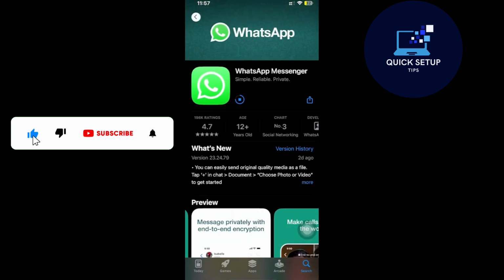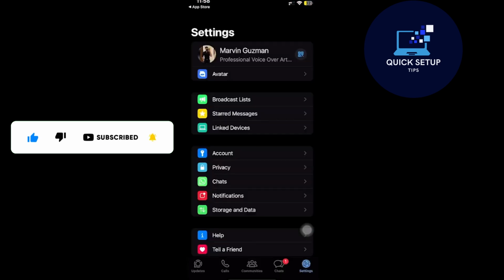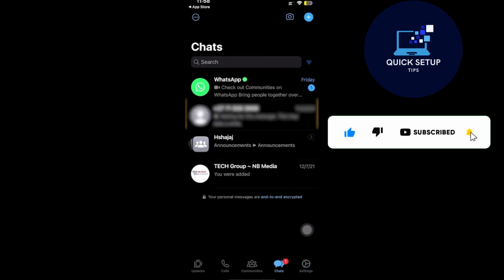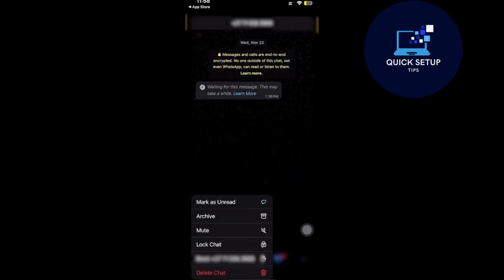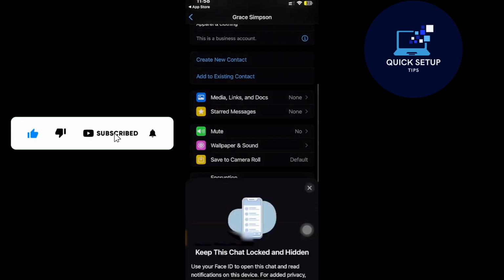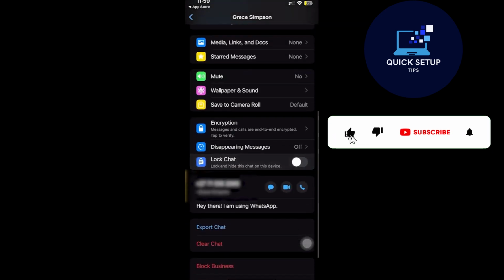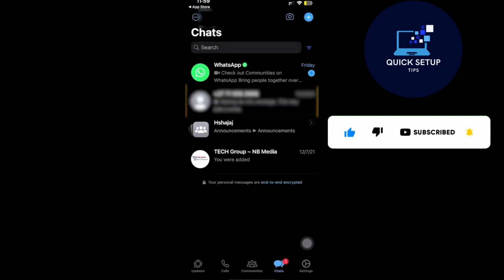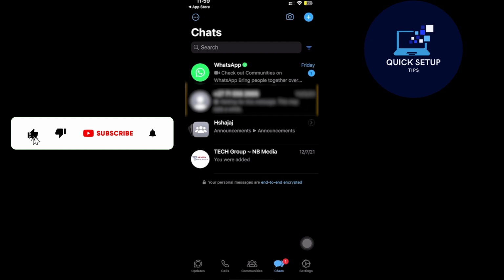How To Create Secret Code In WhatsApp | Easy Steps | Quick Setup Tips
In this video, you’ll learn how to easily use the secret code feature in WhatsApp. Stick around until the end to discover how to apply this unique code!

Did you find out how to utilize the secret code feature?

Interested in seeing another video about using secret codes in WhatsApp for 2024?